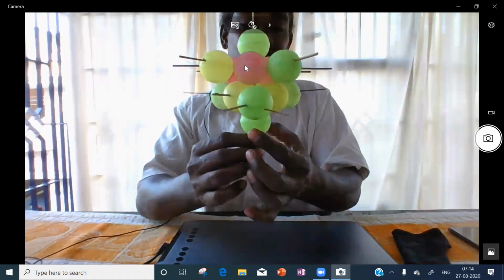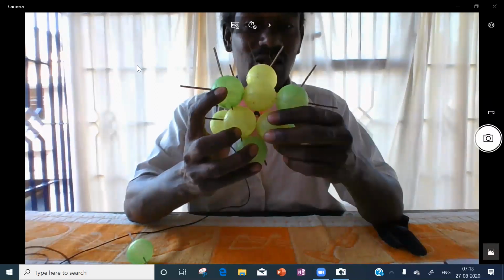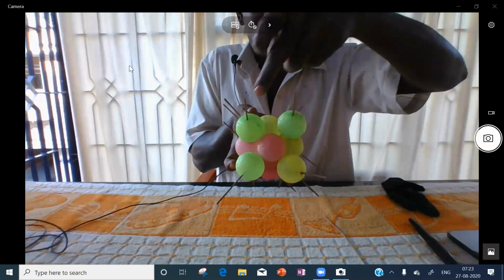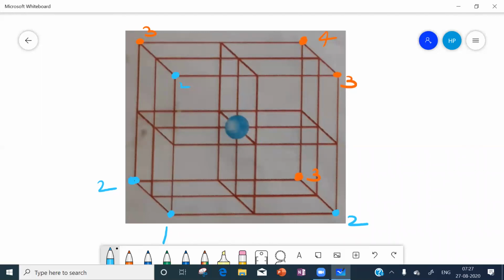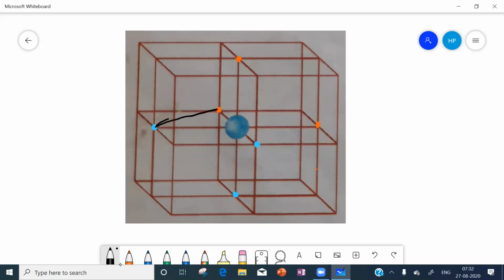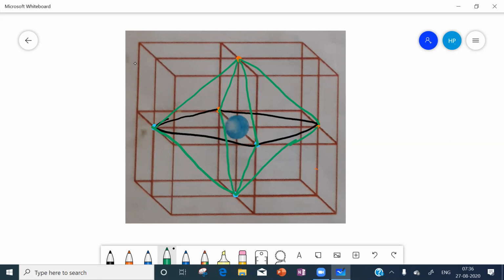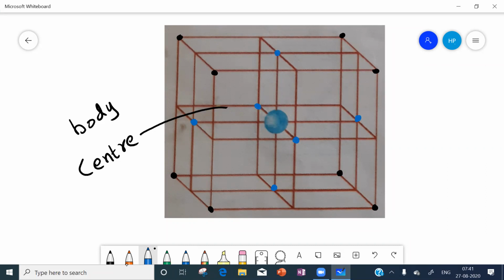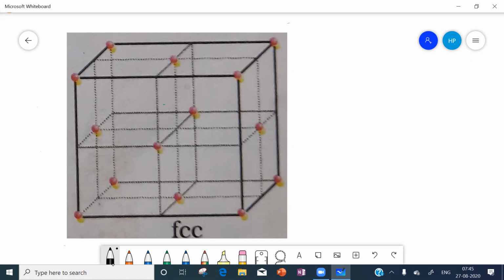solid state part 20 for class 12 jee & neet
body center of fcc is octahedral void